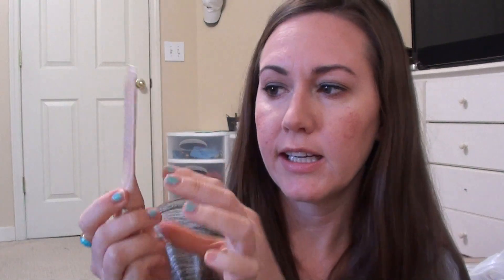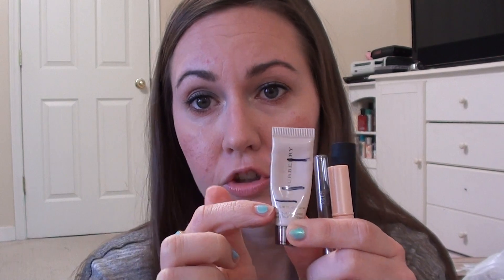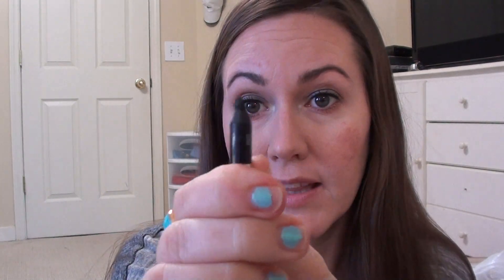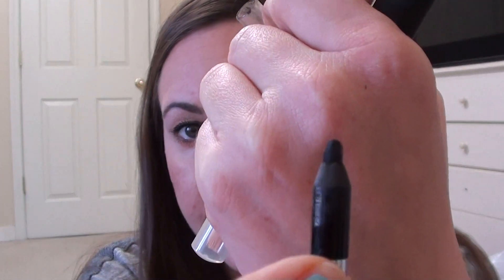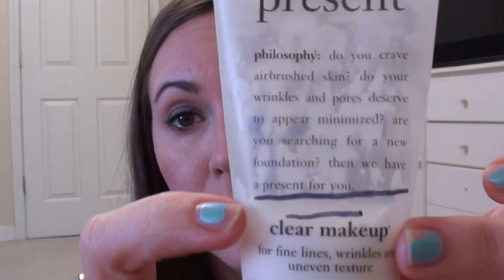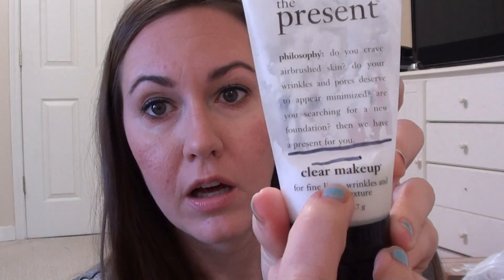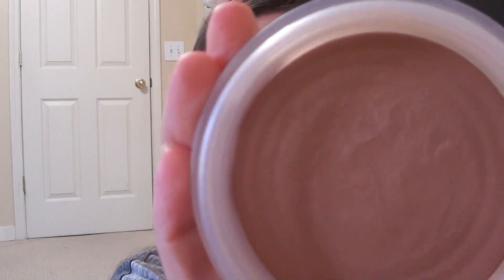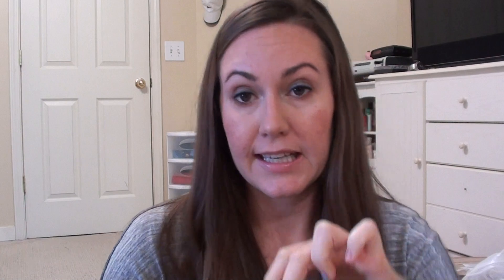Monthly Makeup Basket & Project 10 Pan UPDATE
Hey guys! I'm back with another updated Monthly Makeup Basket & an update on my Project 10 Pan. I'm feeling pretty proud of my progress but am hoping to be done by next update. How are you all doing with your own Project 10 Pans?